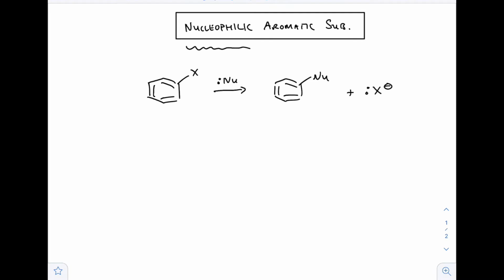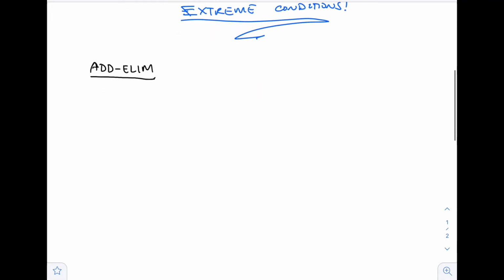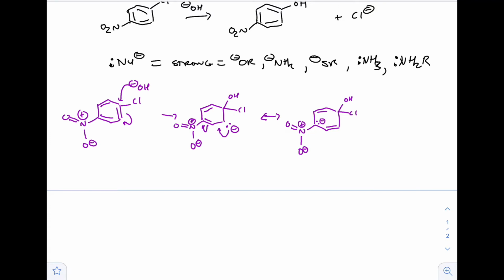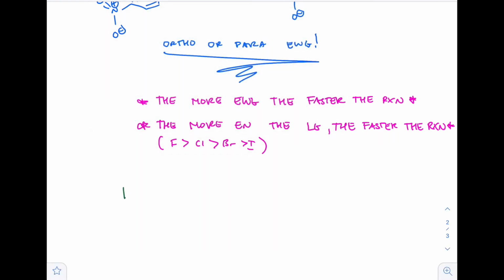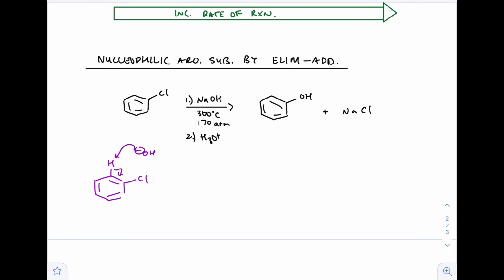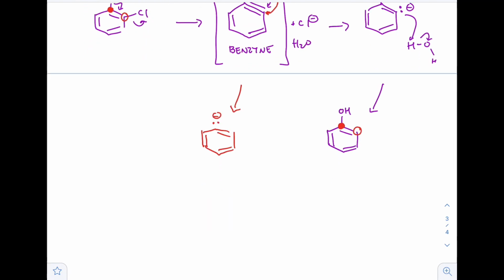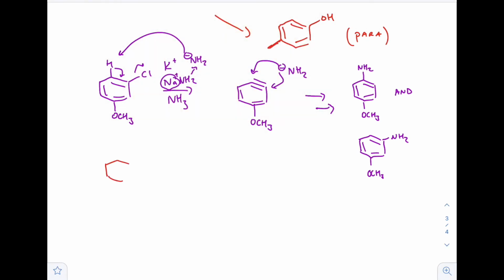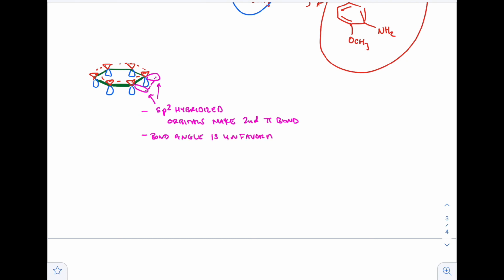Nucleophilic Aromatic Substitution